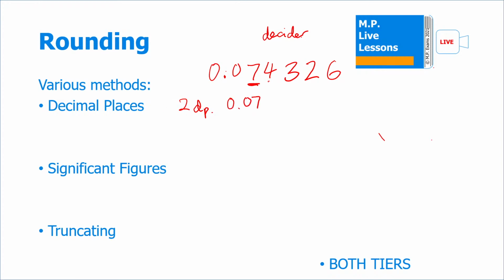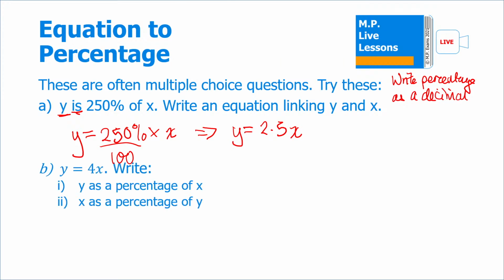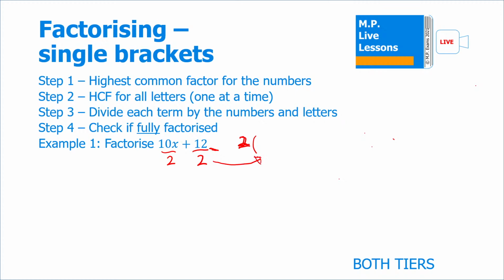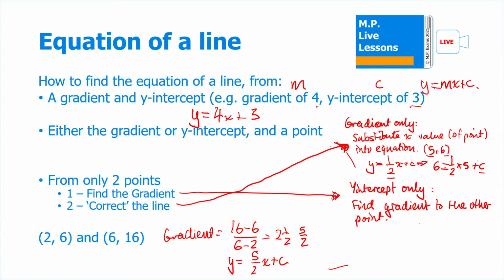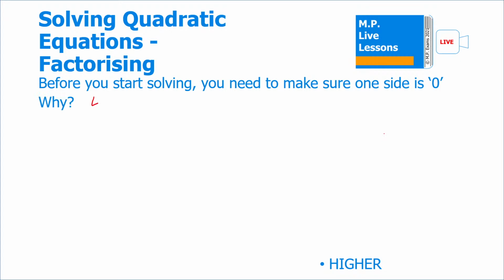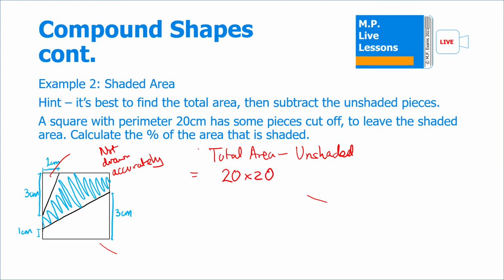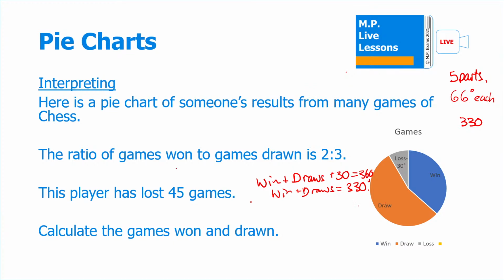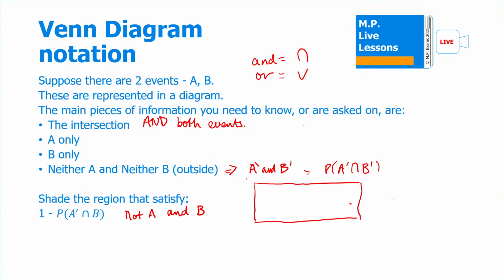GCSE AQA Maths Paper 2